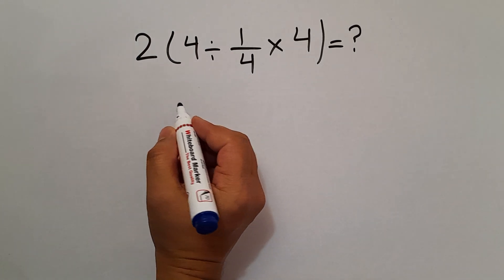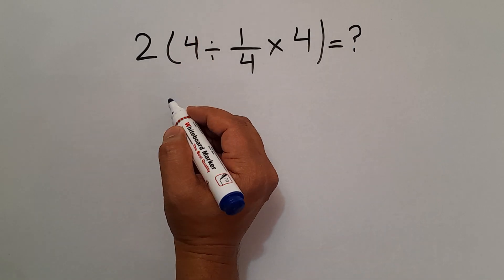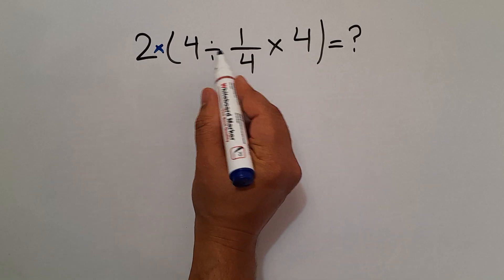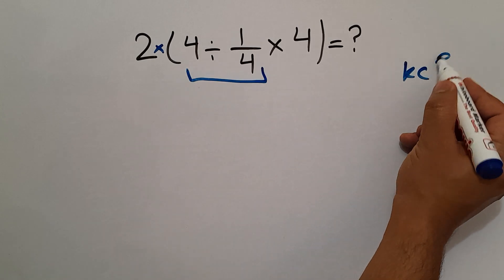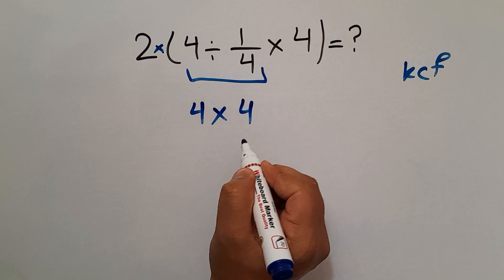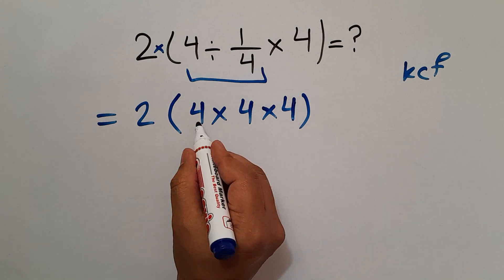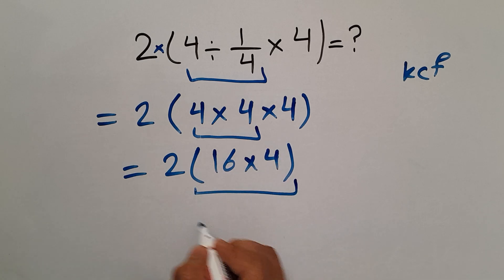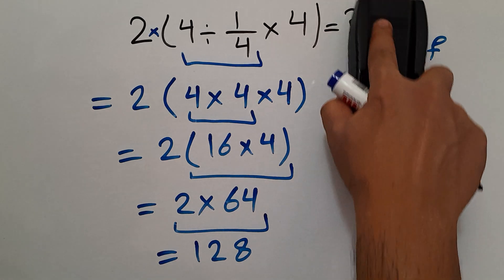Can You Solve This Simple Math Problem?